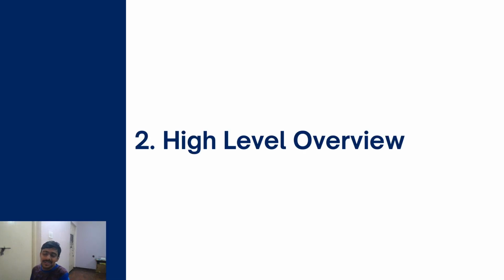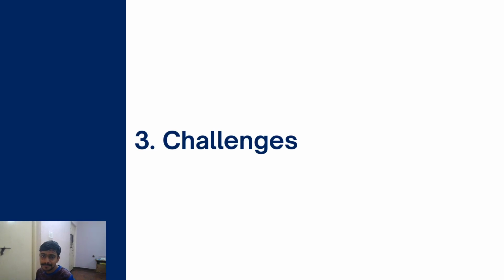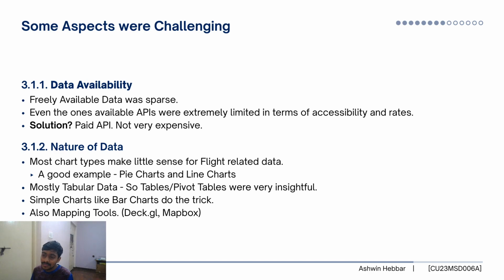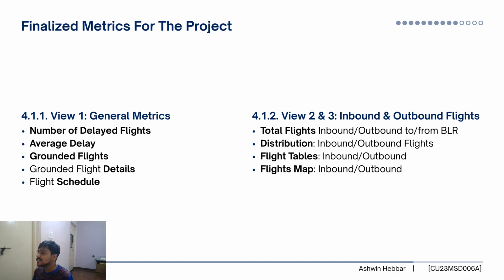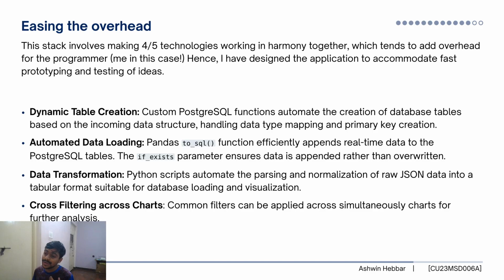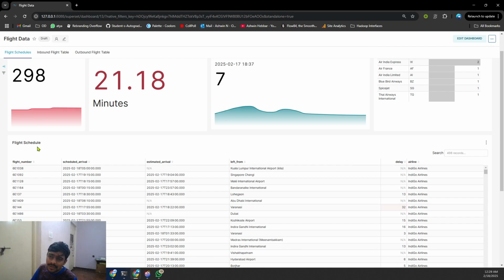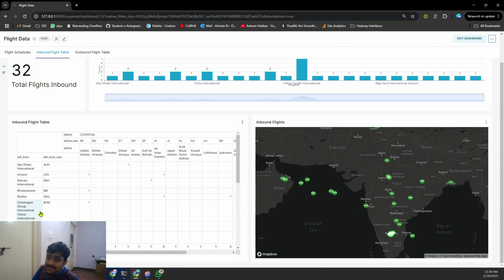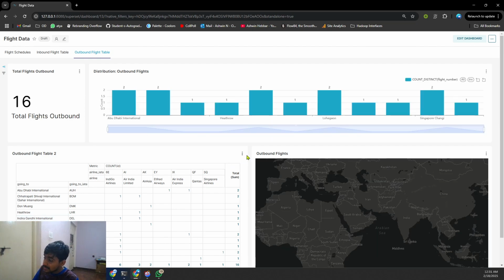Real-time Flight Tracking and Airspace Visualizer | Real Time Analytics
Apache Kafka, Apache Superset, AviationEdge API, PostgreSQL, Pandas, Python